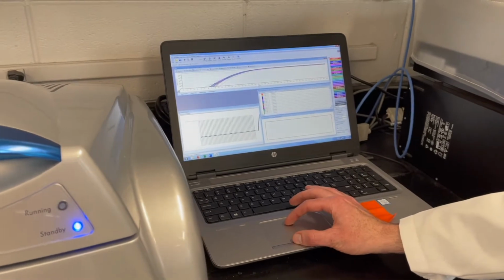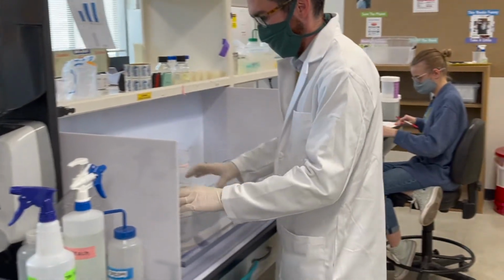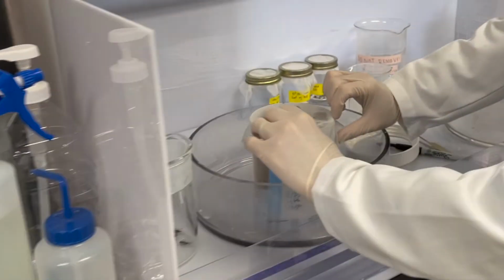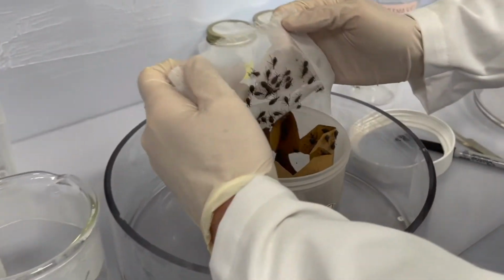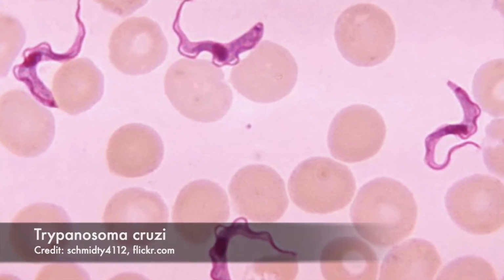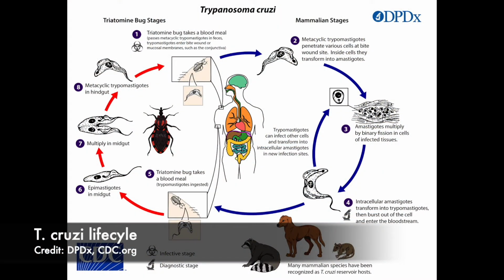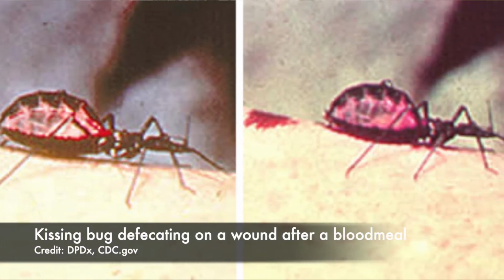Dr. Kevin Vogel - UGA Entomology Research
This video highlights Dr. Vogel's work with kissing bugs and how understanding their gut symbionts will help us to control Chagas' disease.